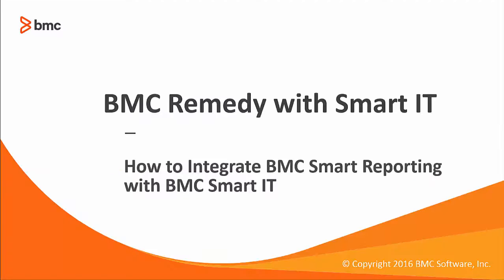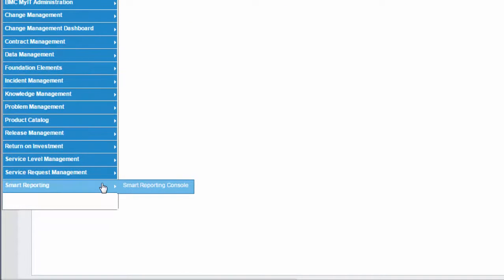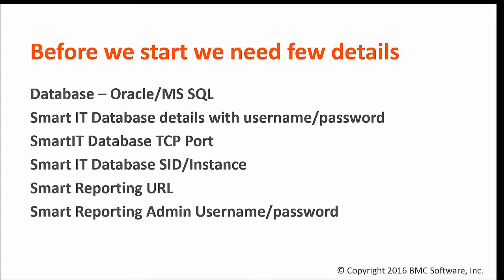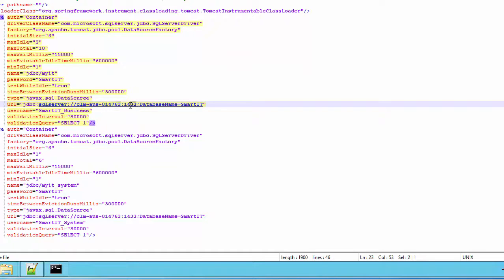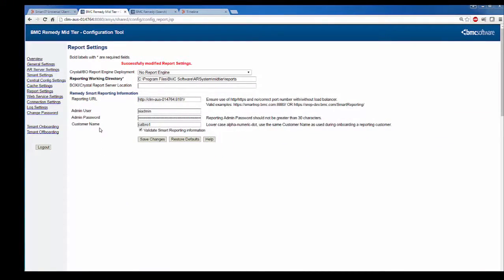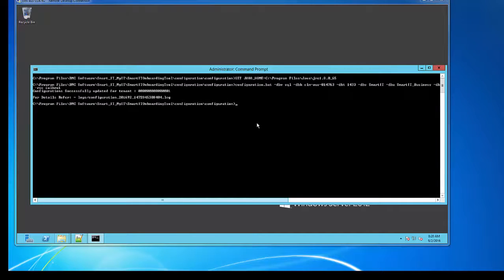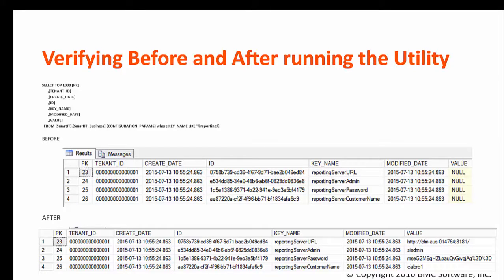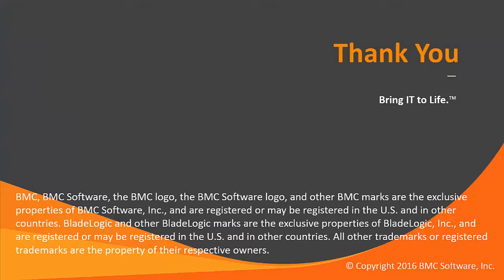BMC Remedy with Smart IT 1.5 - Integrating BMC Remedy Smart Reporting with Smart IT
This video describes the configuration required to integrate BMC Remedy Smart Reporting with Smart IT
For more information on this topic, see the BMC Online Documentation Portal